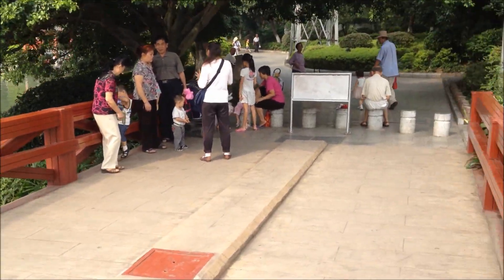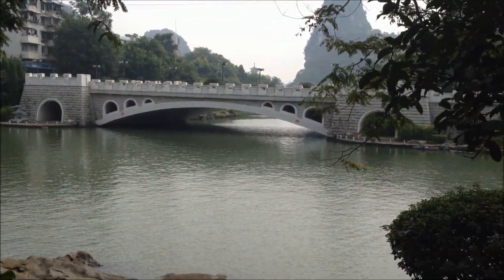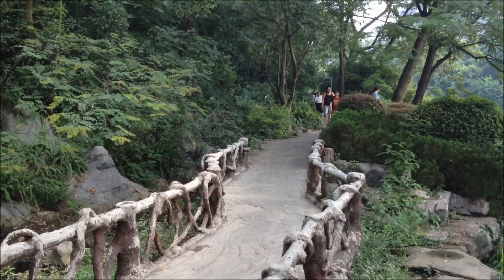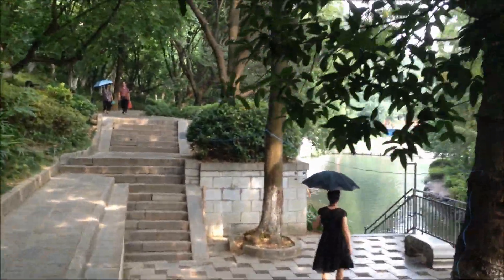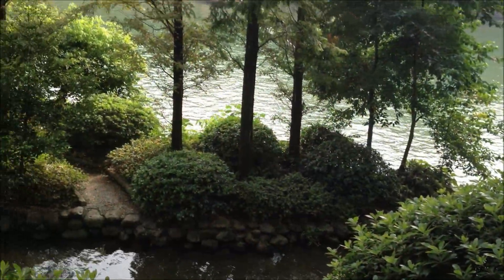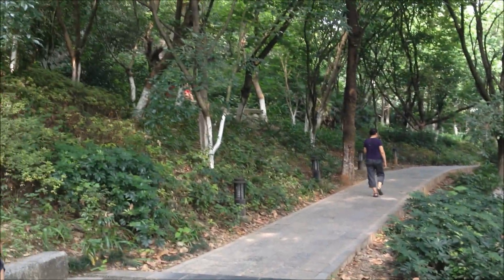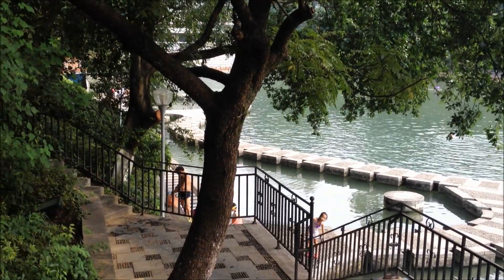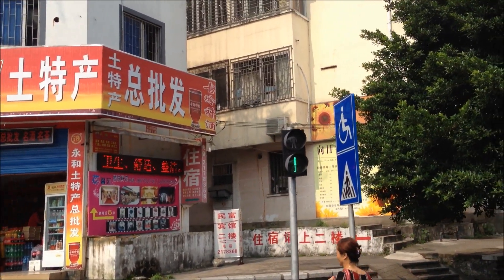Let's Tour Guangxi, China! - Day 10 - Guilin City Streets And River!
For the last full day of our trip, we spent a good deal of time walking through Guilin city. The streets were loud, busy, and lined with fruit vendors. However, walking along the river was a completely different experience. There it was quiet and peaceful. A number of the locals were practicing their singing or their instrument playing. The scenery around the river was gorgeous. It's a very relaxing atmosphere. There was even a place where you could go swimming in the water! Very relaxing environment. Also, we liked the animated "walk" signs. One guy on the trip said that it looked like a moonwalking man. :P

And that's all the footage I've got to show! I hope you enjoyed watching. Seeing these things in person is a completely different experience, however. I fully recommend visiting China someday if you're able. :D